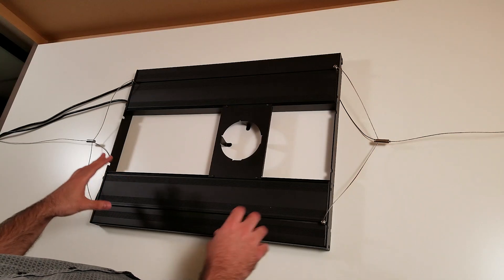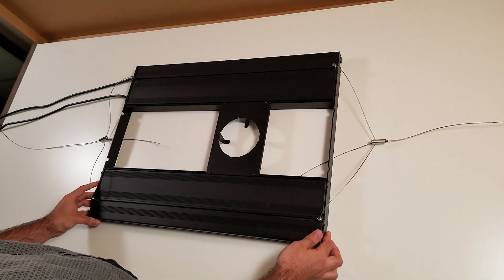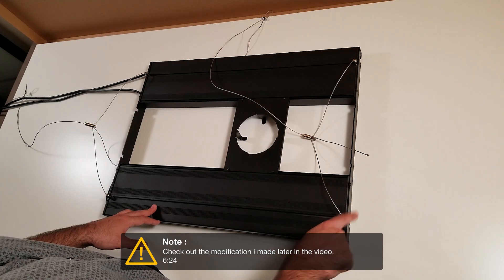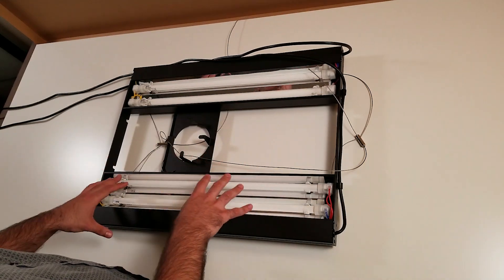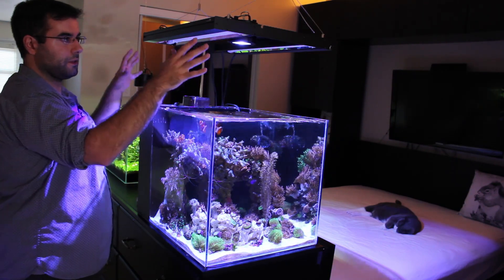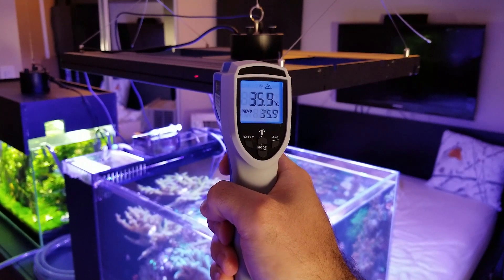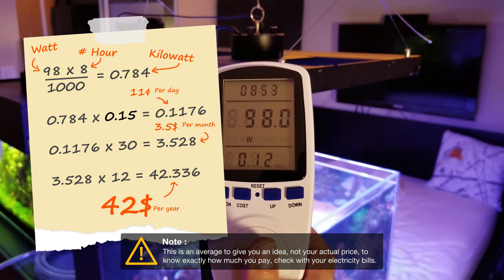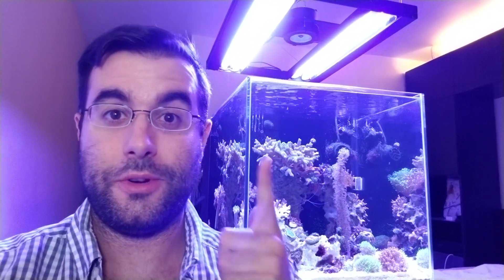Aquatic Life T5 Hybrid Fixture Review, Best combo with LED light ?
Aquatic Life Hybrid Review, I show a comparison between the T5 On and Off with my Kessil A360WE Tuna Blue.
Also include PAR reading, Heat Temperature, Cost in electricity, Sound (it's silence...).

The ballast is the SL218-40 UNI

I made some modifications of the light yo get the cords on the same side.
This is the 24" Version.
I've been using for many months, very great light, no big complaints, I recommend it!

6:24   The modification I made on the light
11:05 PAR numbers
15:12 Color comparison Kessil vs T5 Actinic+Purple

AquaticLife 24"

AquaticLife 36"

AquaticLife 48"

AquaticLife 61"

16"/18" Bracket, Rectangular 7.5" x 5.5" (2.5" Opening)

ATI 24 watt Purple Plus T5 HO

ATI 24 watt True Actinic 03 T5 HO